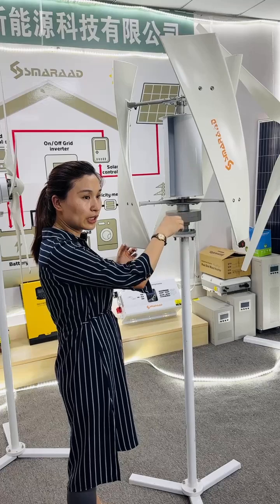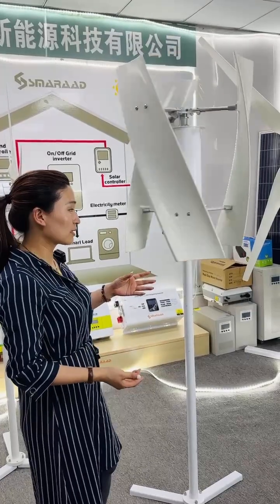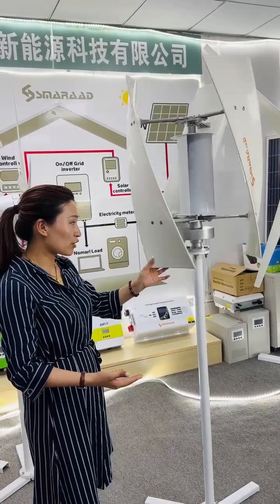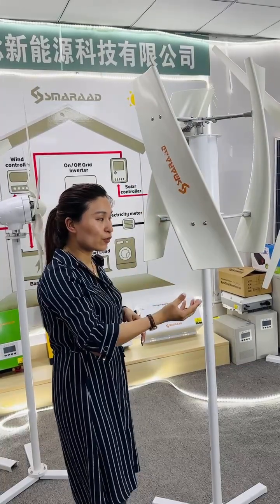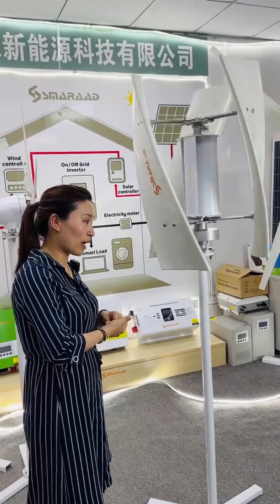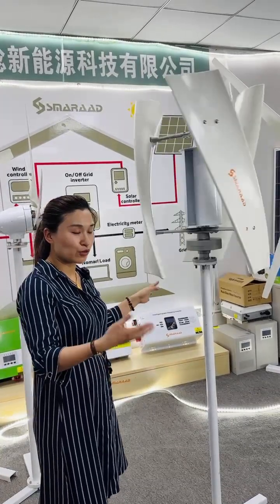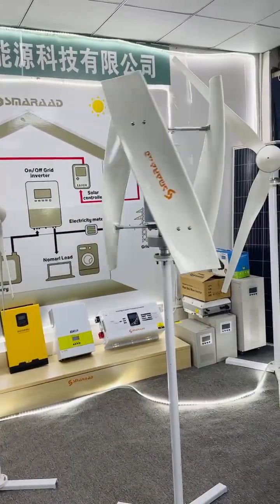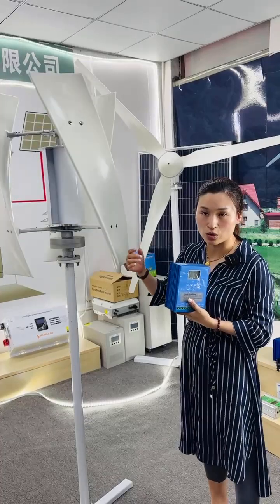X Type Vertical wind turbie 1000W 12V/24V/48V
Beautiful design, super quiet work, suitable for home, boat, farm, power street lights and so on.